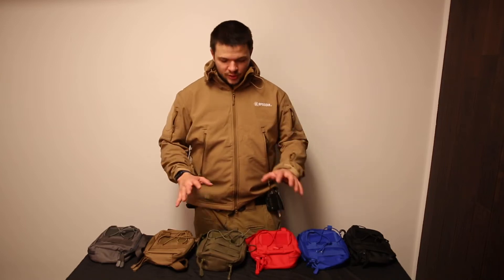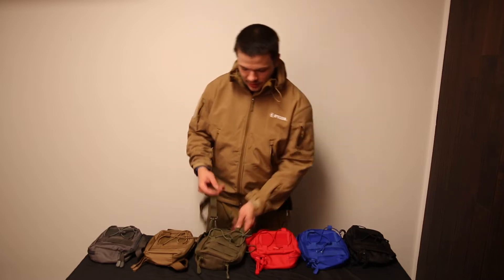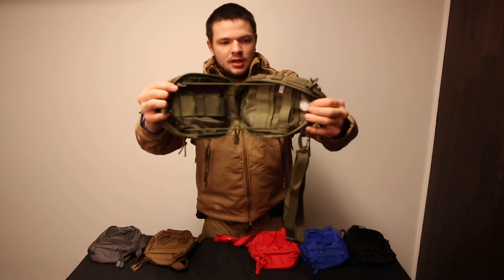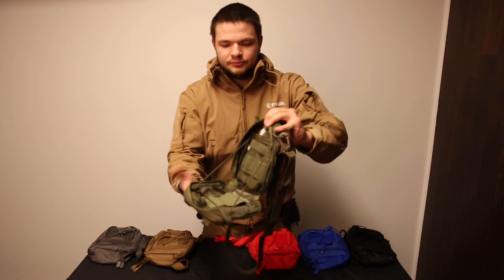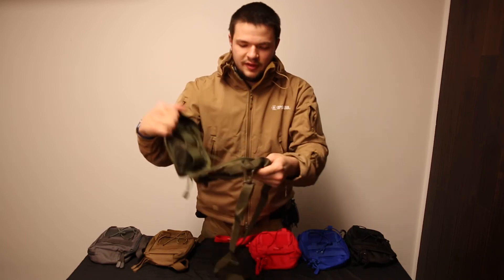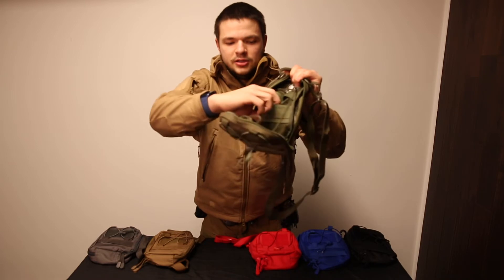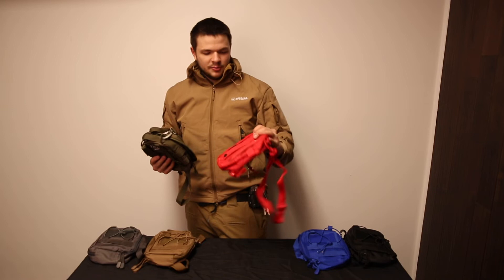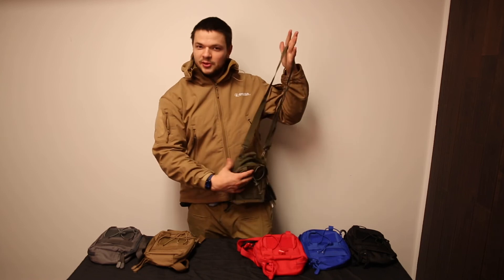EMT Pouch with strap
* This EMT pouch is made of tough 500D nylon amazing. It has the properties of wear resistance, water-Resistant and comfort. Full zipper clamshell opening. It will open all the way so it won't snap shut when you access medical supplies. Dual zippers help you open the pouch from 2 ways.

* This medical first aid pouch contains D rings as additional attachment points, easy to carry. A 2’’ hook-and-loop patch area across the front for first aid patch. Durable MOLLE straps with strong snaps allows you to attach it to any MOLLE compatible gear, like backpack, MOLLE belt, or load bearing vest etc. It is perfect for carrying medical supplies, very easy to put goods in and take out. Water resistant nylon fabric can protect your medical supplies safely.

* Interior organization is designed for putting med kits tidily. Large capacity which include several pockets, a safety strap, zippered mesh you can use the most of the internal space. The fold out zippered mesh compartment can be used to store small supplies such as band-aids, alcohol wipes, medical cotton swab and bandage and so on.

* This First Aid Pouch is a roomy, organized MOLLE compatible pouch designed for rapid removal. It is built to withstand the toughest outdoor conditions for first aid needs. Very easy to carry around in any environment. It's a featured accessory for outdoor enthusiasts to carry it to treat bites, wounds, and other injuries. It can be used at the shooting range as a part of a tactical load out, and also can be used by military personnel, police as a necessary component for first aid.

* Removable shoulder strap included.

* 6" x 8" x 3"